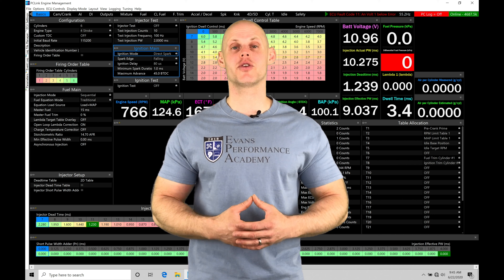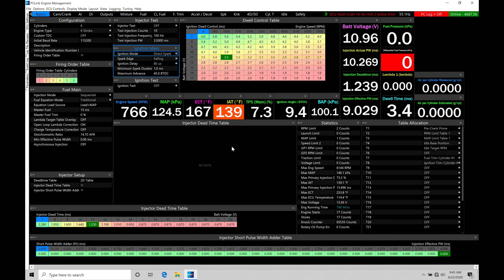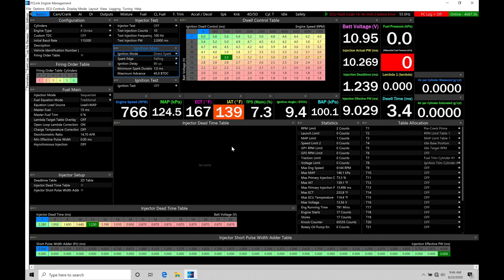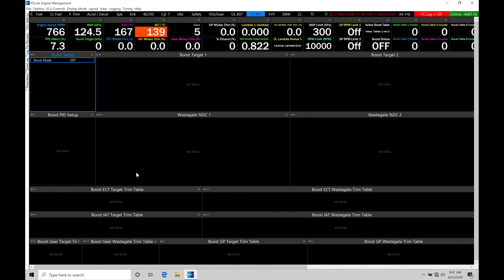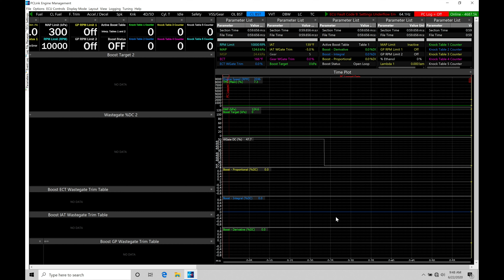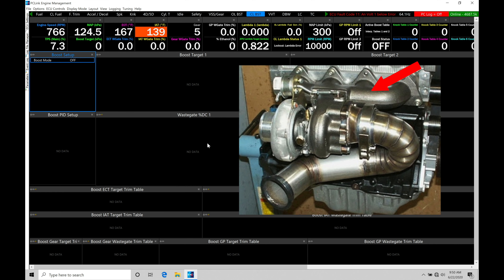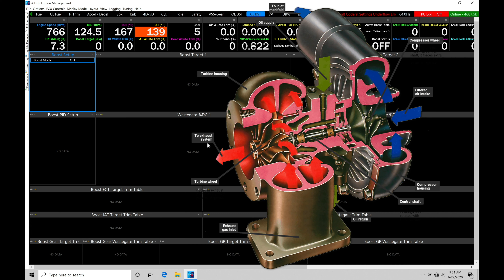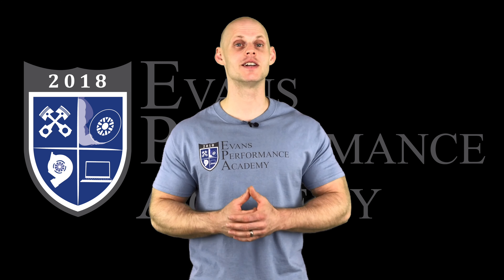Link G4x Training Part 33: Closed-Loop Boost Control | Evans Performance Academy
Link G4x Training Part 33: Closed-Loop Boost Control takes an in-depth look at programming closed loop PID based boost control within the PCLink software.  We explore the basics of configuration & set-up of the boost control mechanically, virtual software set-up, boost control strategies, and data logging with boost control.